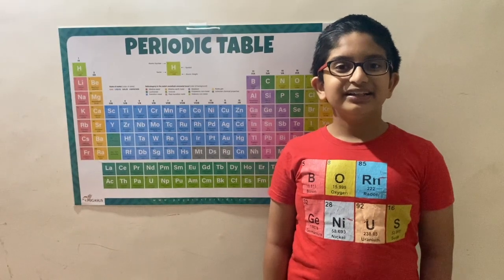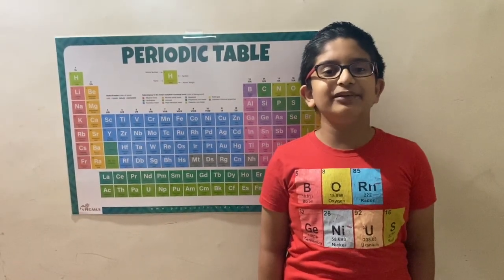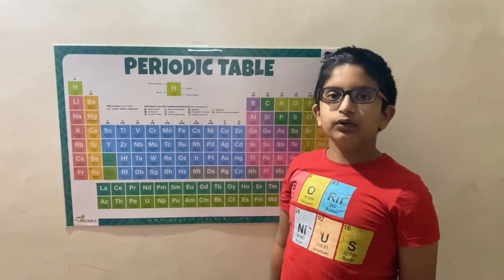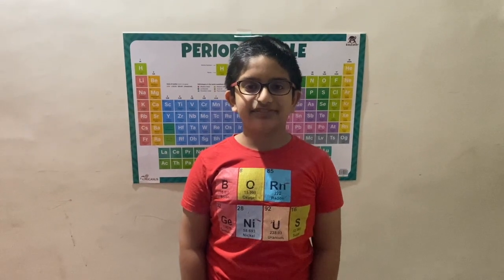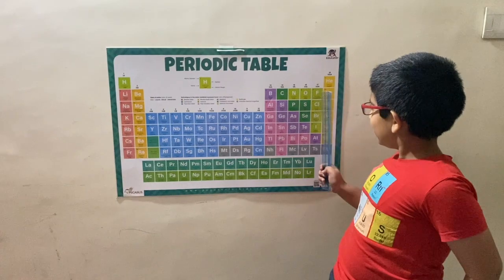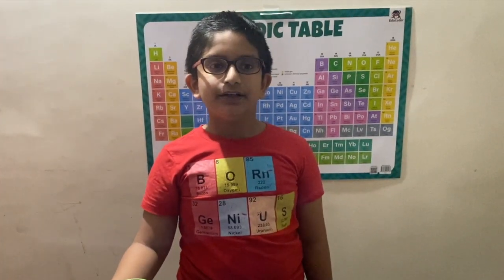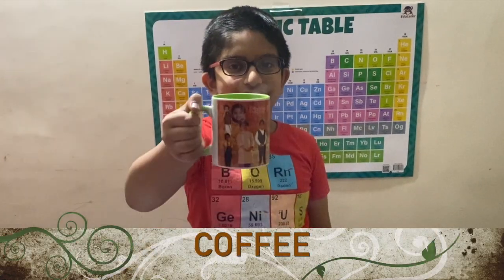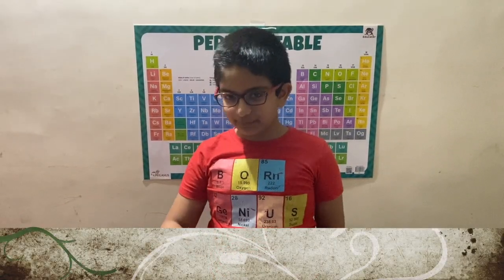A Peek Into The Periodic Table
Tiger2012 presents - "A Peek Into The Periodic Table"

00:00 Jump Into The Wonderful World Of Chemistry
00:11 An Introduction To The Periodic Table
01:11 Identifying Elements With Their Symbols
02:22 Common Compounds And Elements At Home
03:22 Did You Know? (Quiz)
04:33 Word Fun With Elements